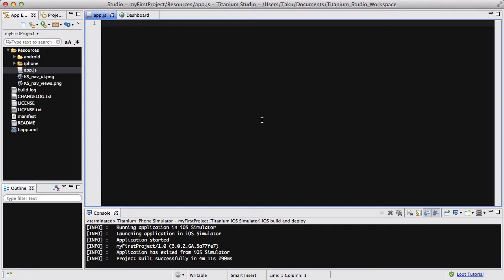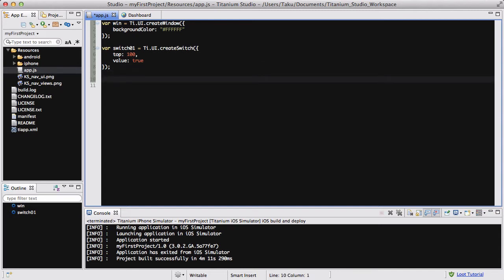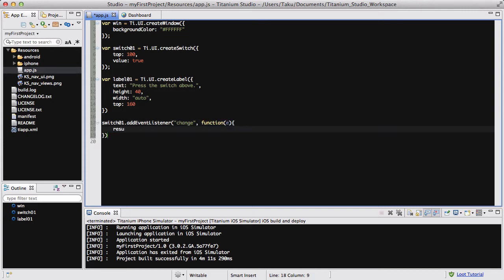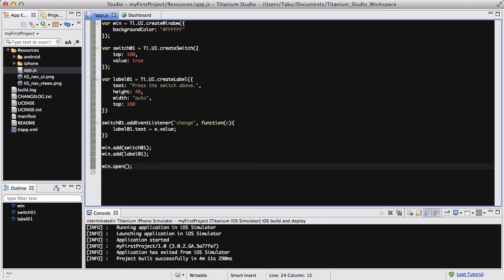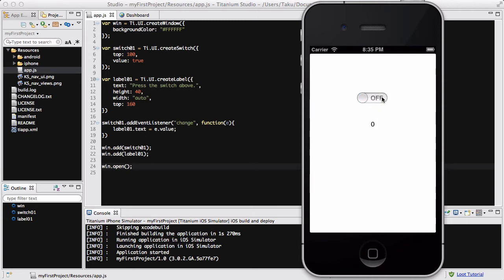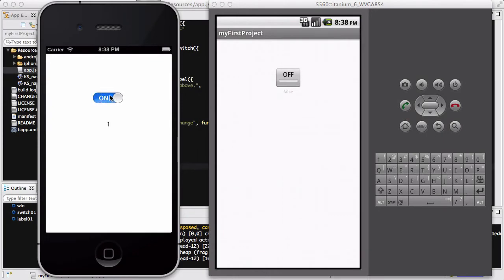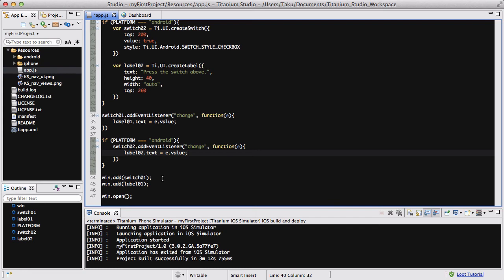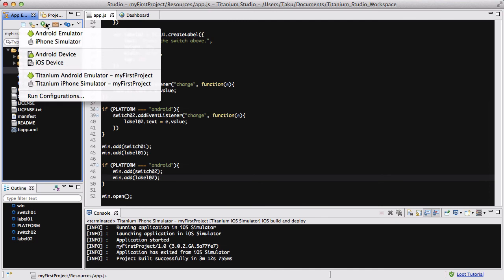Titanium Studio - 22. Adding switches to your app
In this video, we will be adding switches to our iPhone/Android app. Switches are really useful and is often used in settings of many apps, to turn on/off a particular setting.